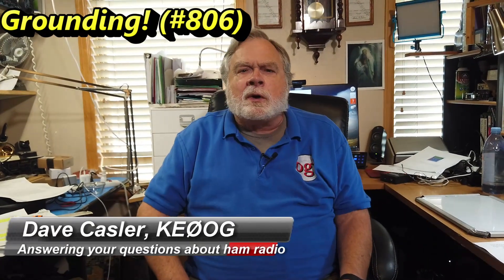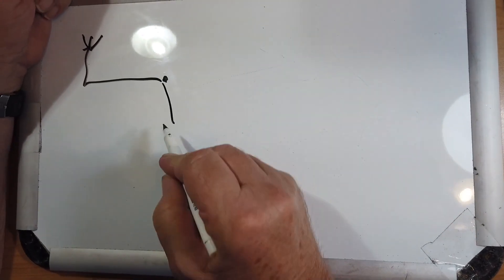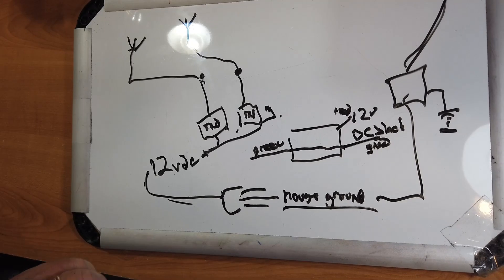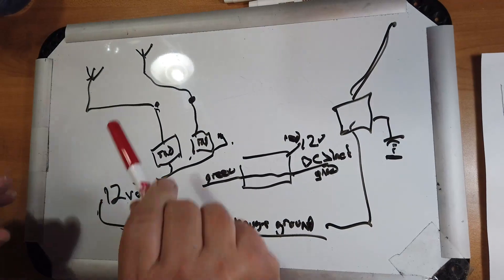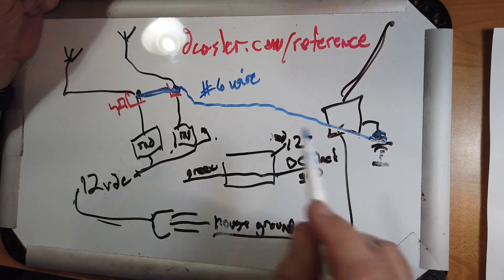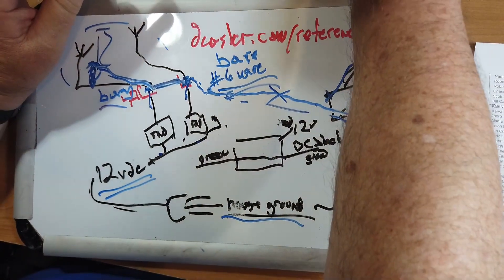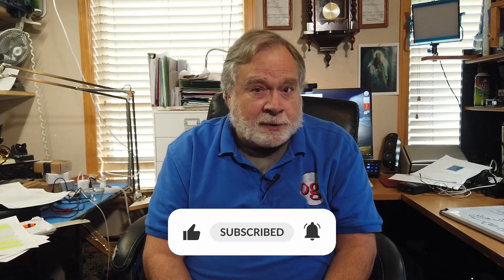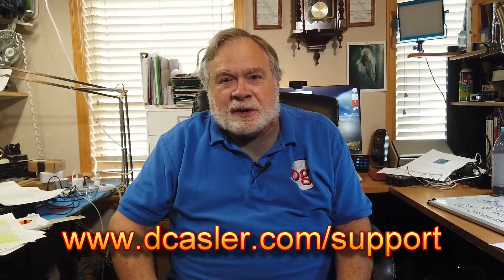Grounding! (#806)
Greg, W3WVA, has a question if his grounding system is good. He also is wondering if using his house ground from the A/C house power, why is a secound ground from my house needed. Would that Increase the interence from my home appliances?